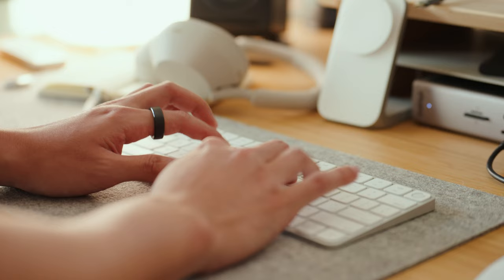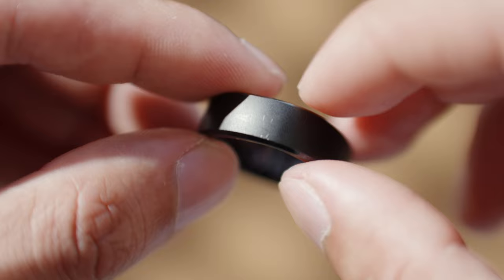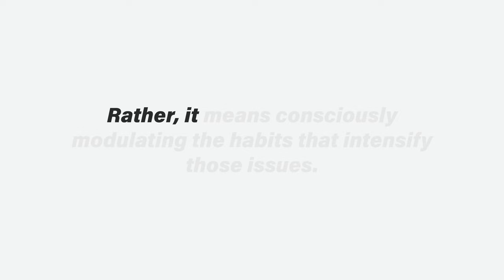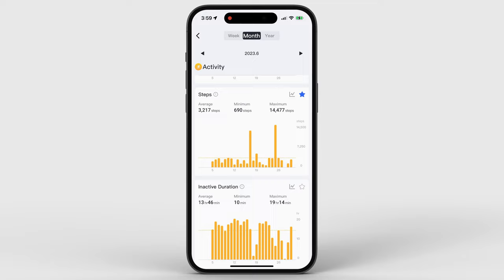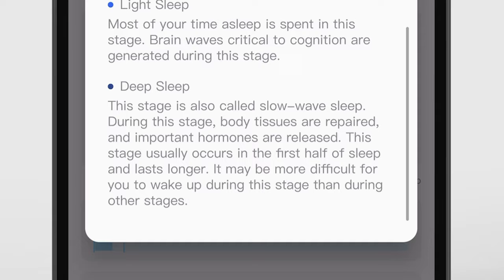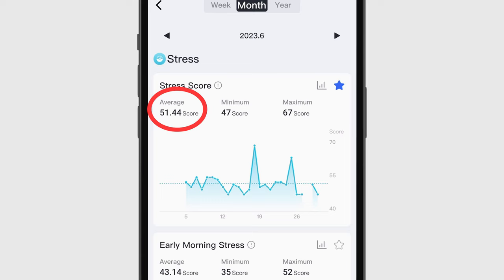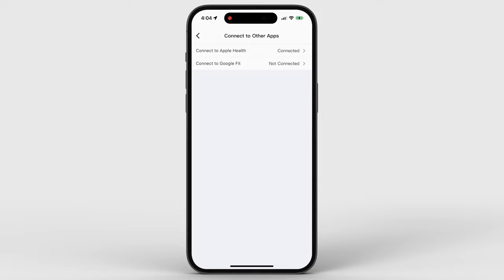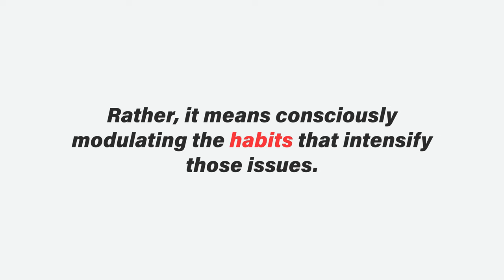Ringconn Smart Ring: 30 Day Review!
Could this be an Apple Watch replacement?